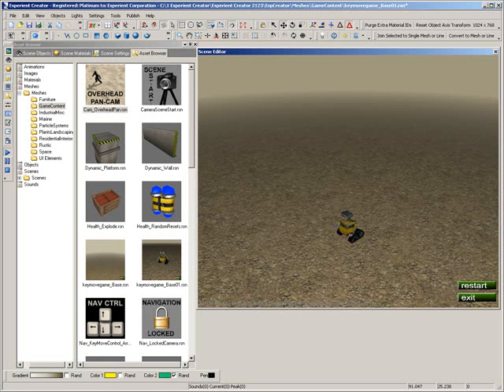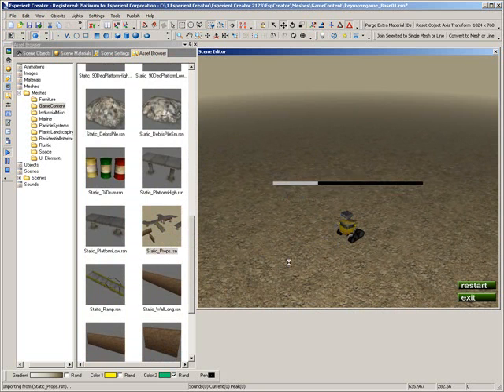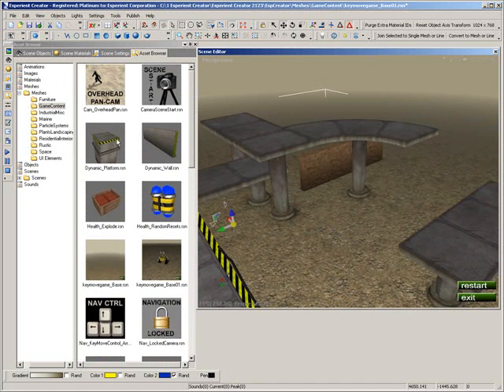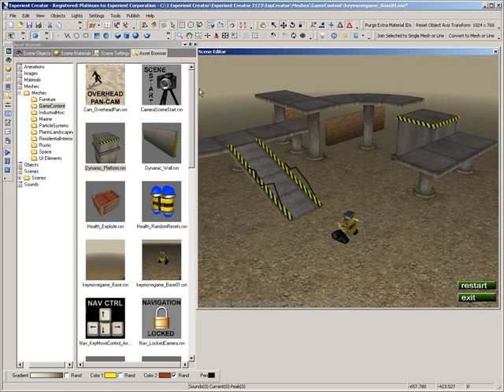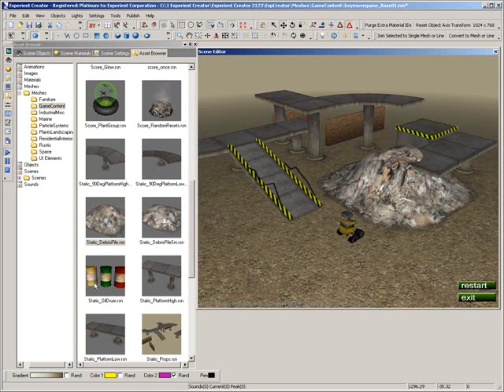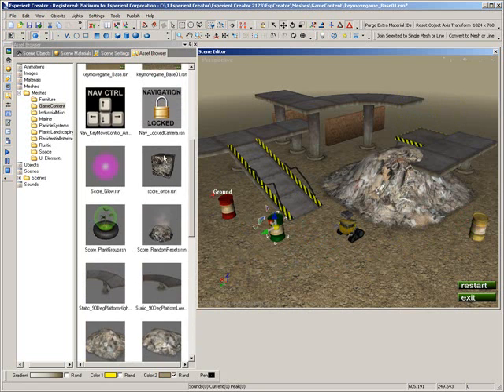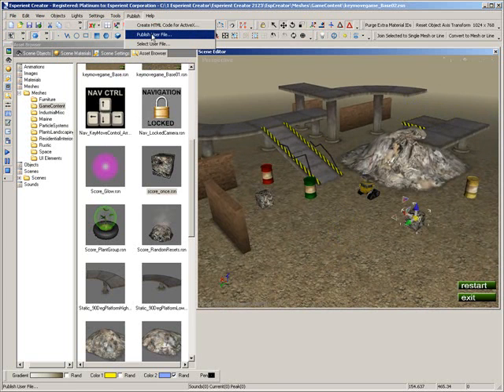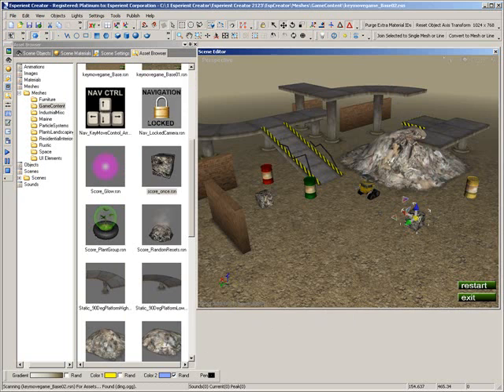Wall-E II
This video shows how Creator Smart Objects™ component architecture can be used to radically reduce time for creating a simple game environment. Pre-built component smart objects are dragged and dropped into a scene and then arranged at will.  By simply pressing the play button, Wall-E can interact with the objects. Using Creator Smart Objects™ tasks such as level design. game play and assessing art assets can be done quickly and easily.